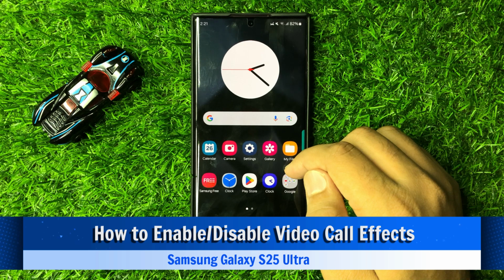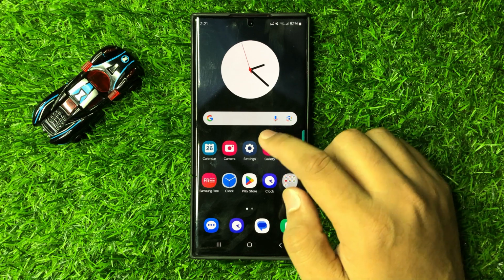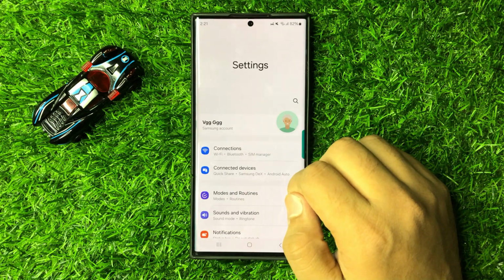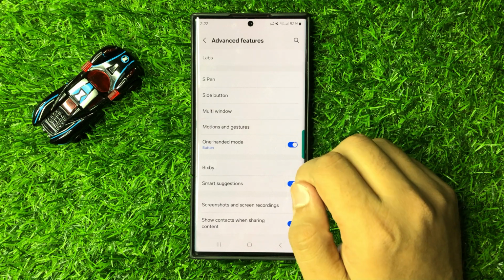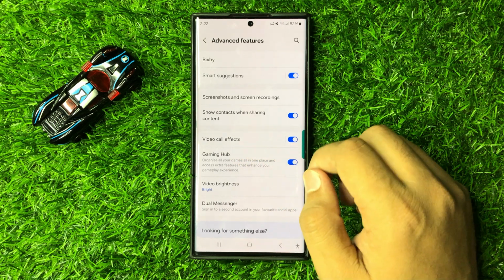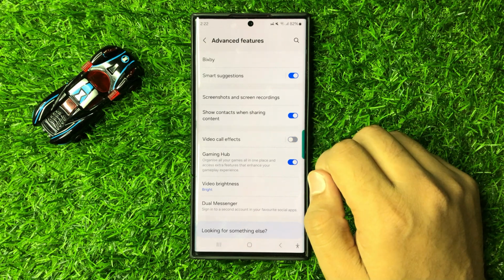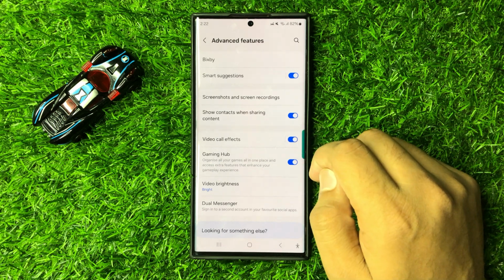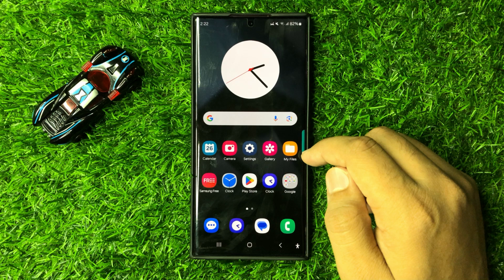How to Enable/Disable Video Call Effects Samsung Galaxy S25 Ultra (Easy Method)